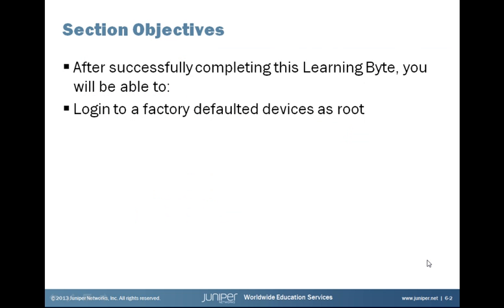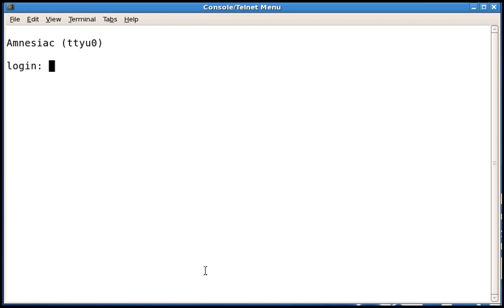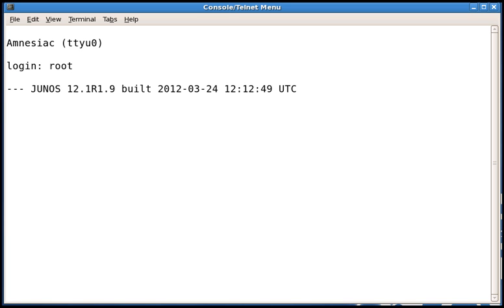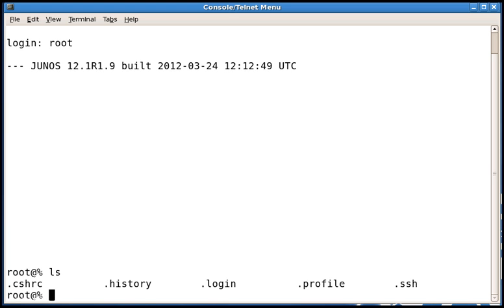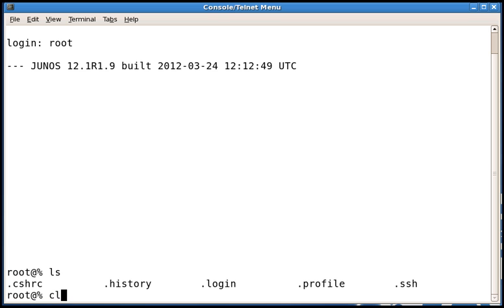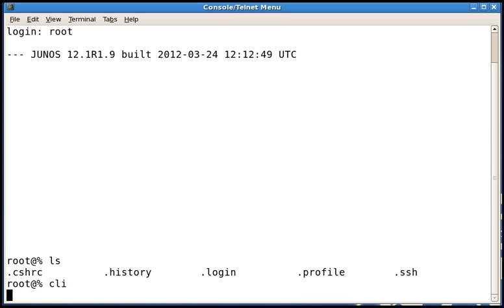Junos Basics -- Logging in as Root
The Junos Basics – Logging in as Root Learning Byte shows you how to log in as root on a factory defaulted Junos device.
This Learning Byte is appropriate for all users of the Junos or anyone looking to learn more about Junos.

Presenter: Steven Elliott, Training Manager
Relevant to OS Releases: All Junos releases
Relevant to Juniper Platforms: Routing, Switching, and Security

• On-Demand Training: Take a hands-on course…now!